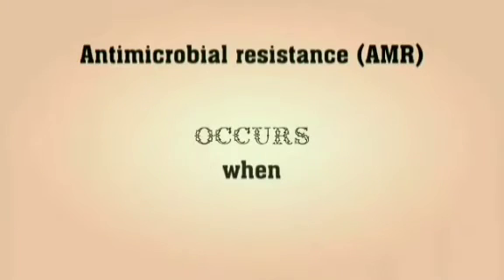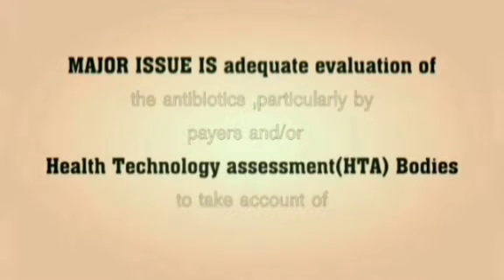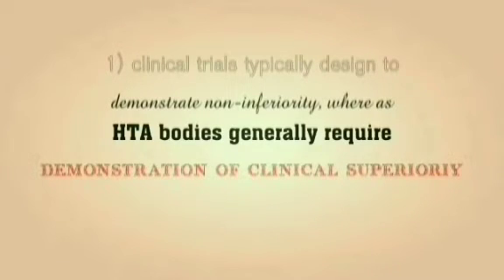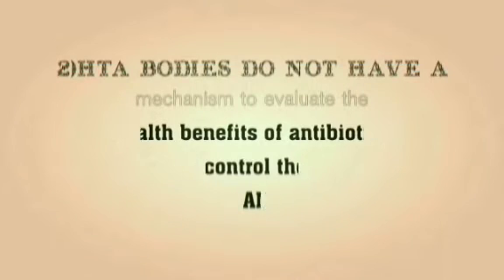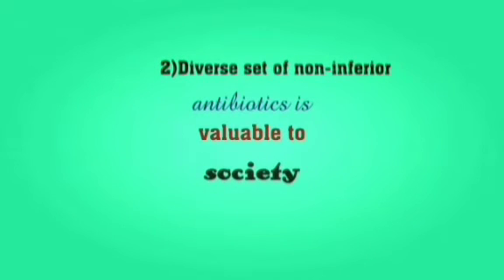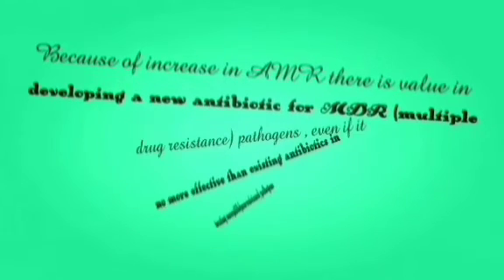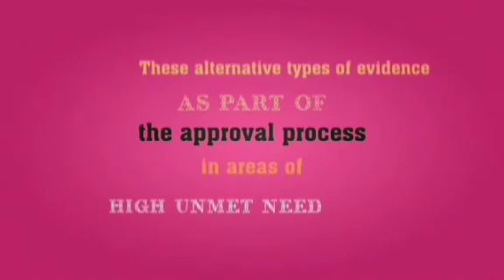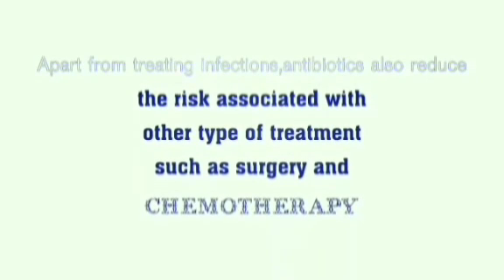Assessment of new antibiotcs part 1. For part 2 subscribe the channel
New antibiotic assessment .Microbiology
AMR( antimicrobial resistance)
HTA( health technology assessment)